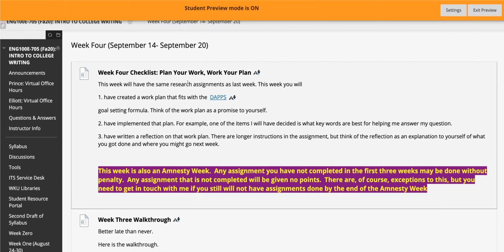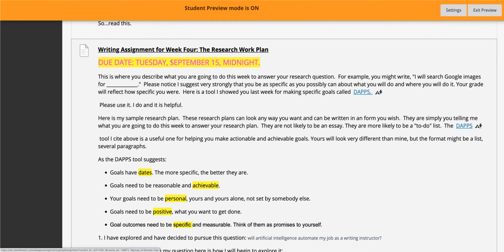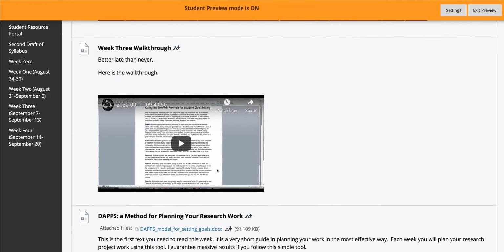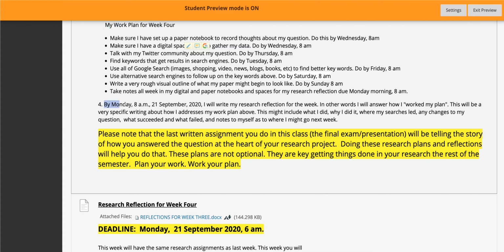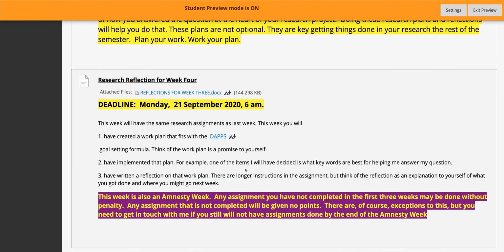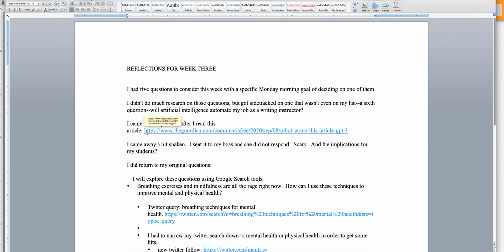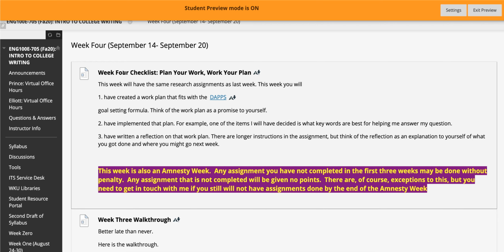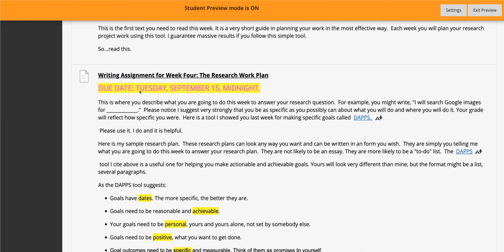Week Four Walkthrough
What to do this week including an explanation of Amnesty Week.